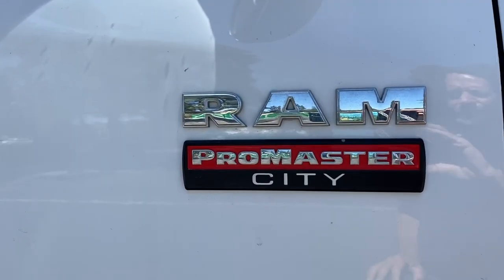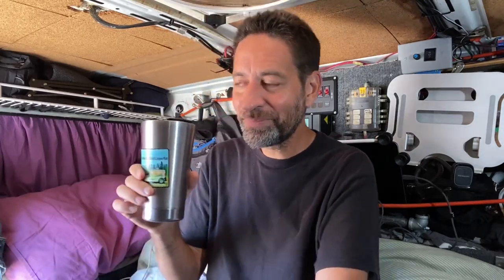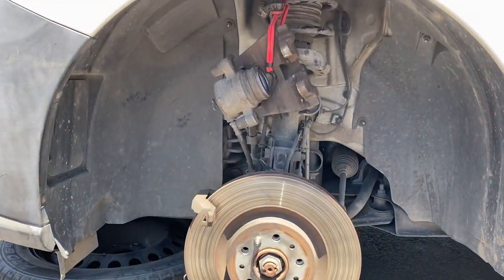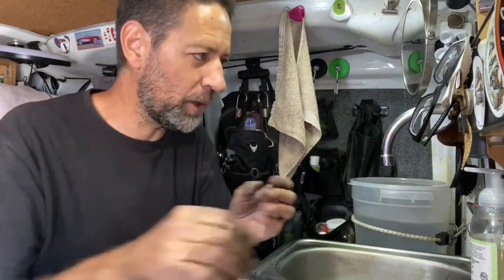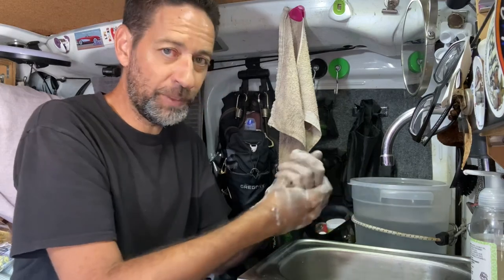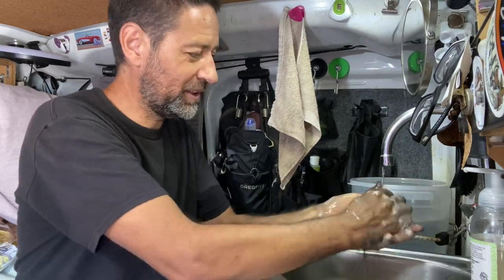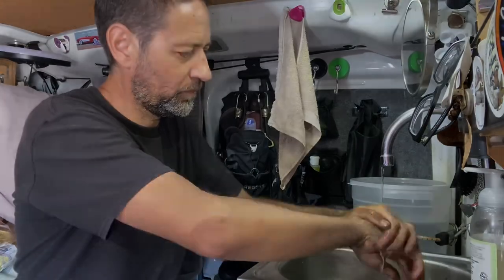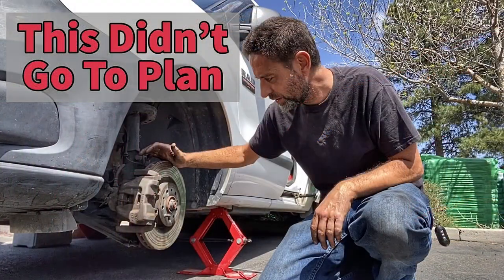New Brakes and Rotors from RockAuto.com for my Ram ProMaster City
After getting stumped due to a bad tool bought at O’reilly’s Auto Parts, I now have the correct tool to finish my brake job. My Ram ProMaster City needs new brakes and rotors. After a successful job, I answered some of the questions brought up from my last vlog.